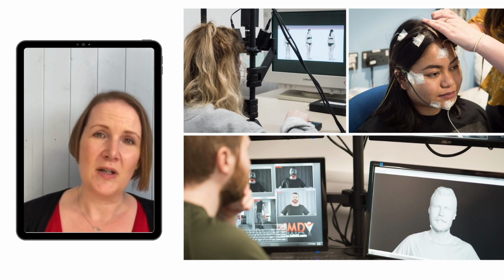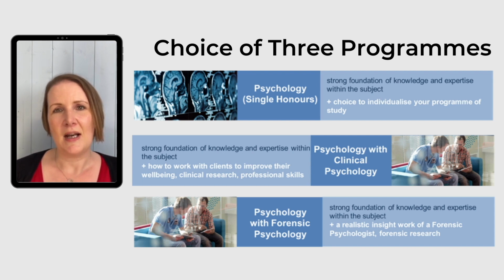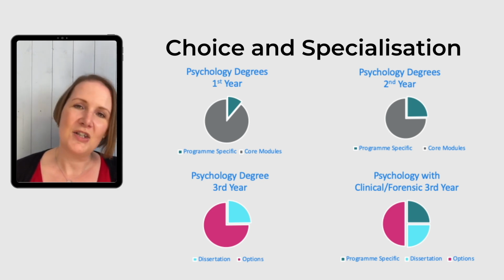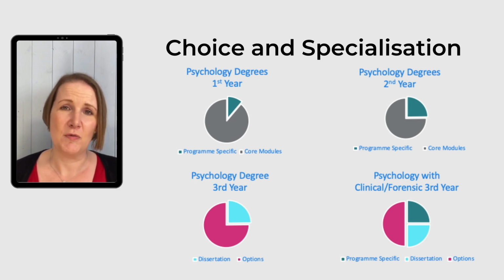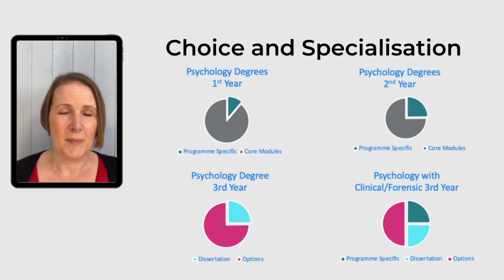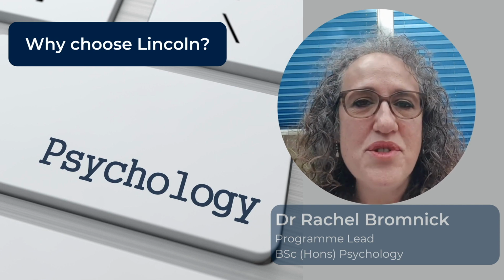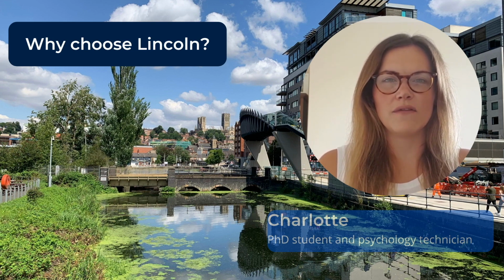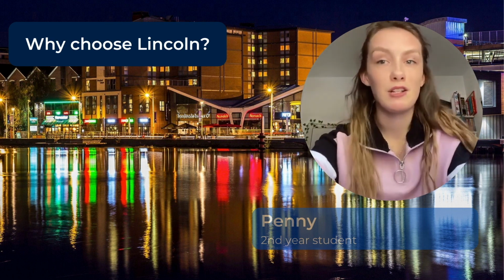Psychology at Lincoln - welcome to clearing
Your clearing queries answered. Head of School, Dr Kirsty Miller talks about our courses, and hear from other staff and some of our students about what makes Lincoln a great choice for psychology.